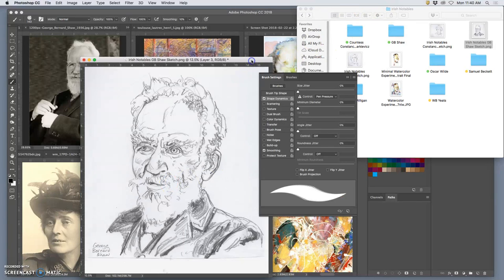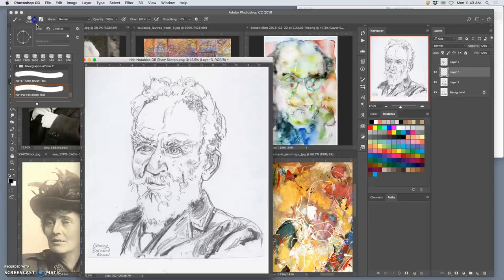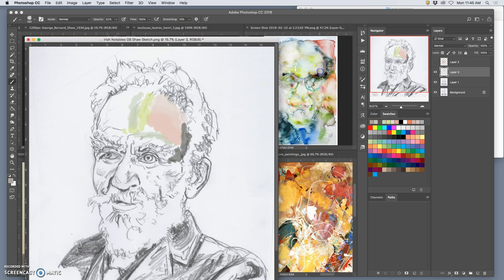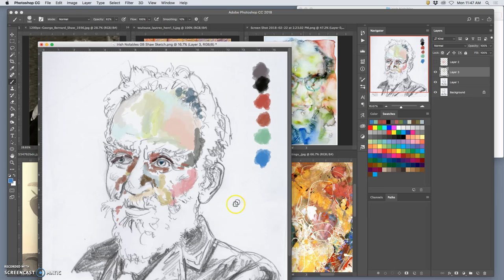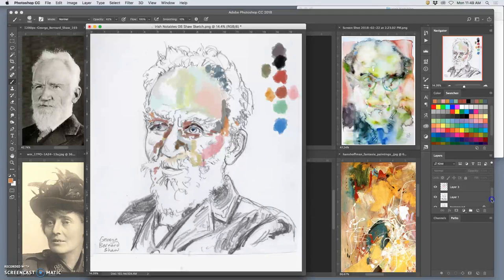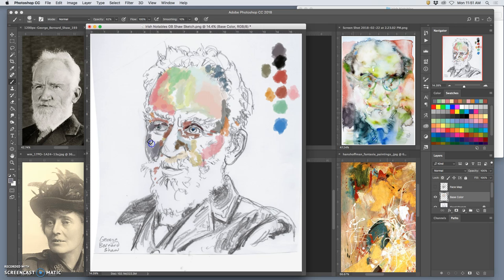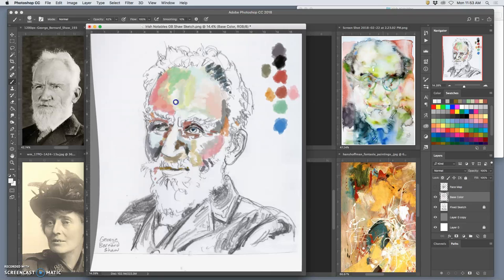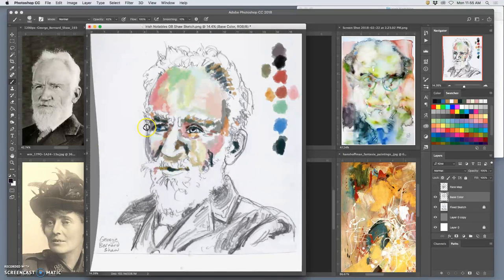2 Customizing Your Brush and Creating the Base Colors of Your Digital Painting